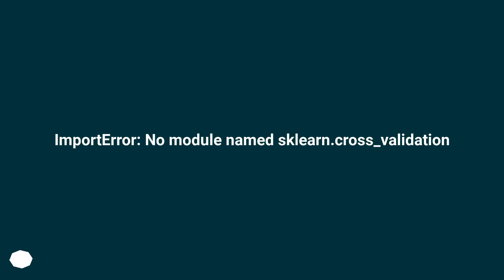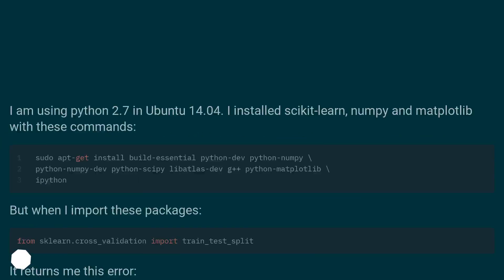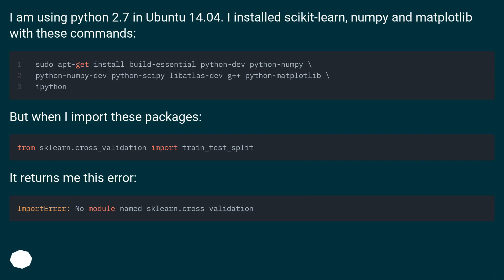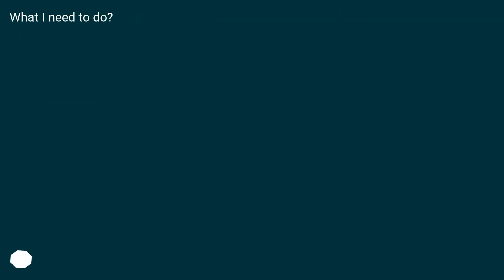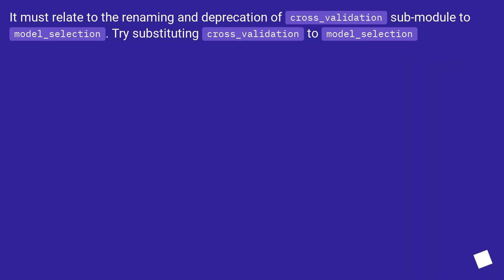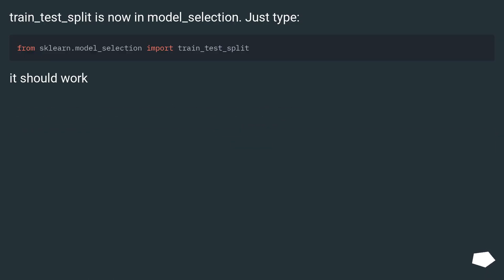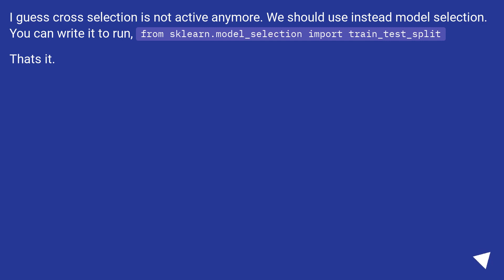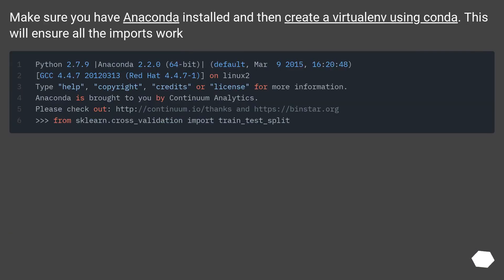ImportError: No module named sklearn.cross_validation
Chapters
00:00 Question
00:47 Accepted answer (Score 794)
01:07 Answer 2 (Score 183)
01:27 Answer 3 (Score 45)
01:50 Answer 4 (Score 36)
02:14 Thank you